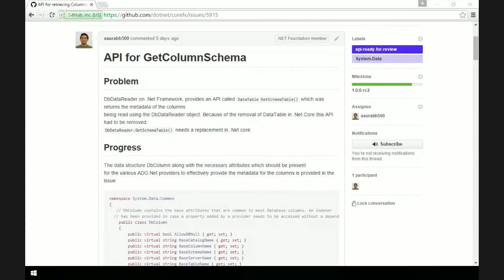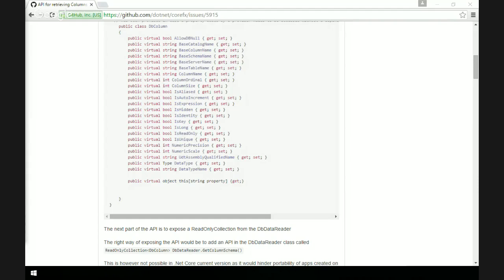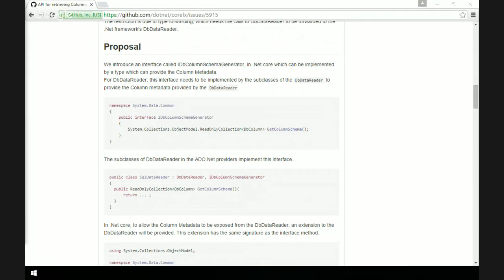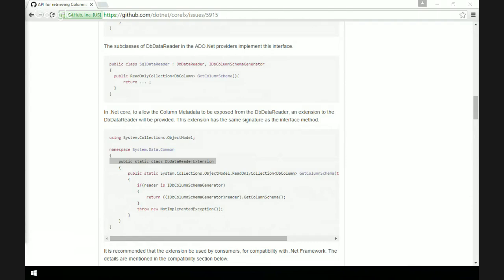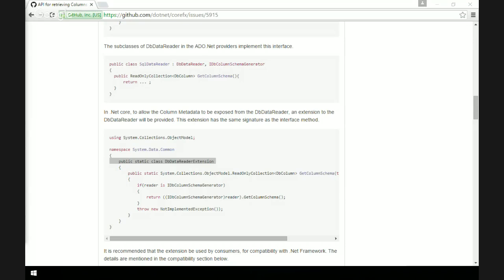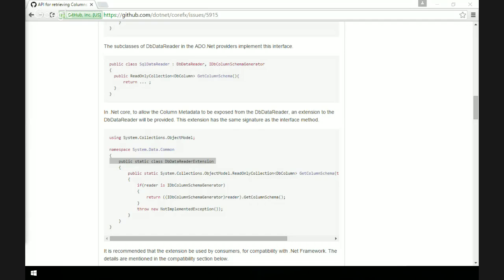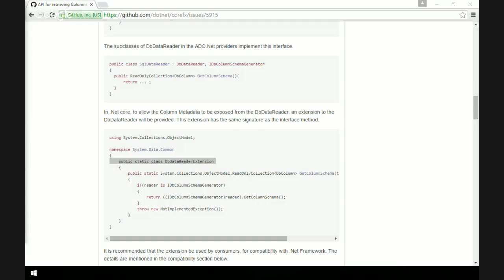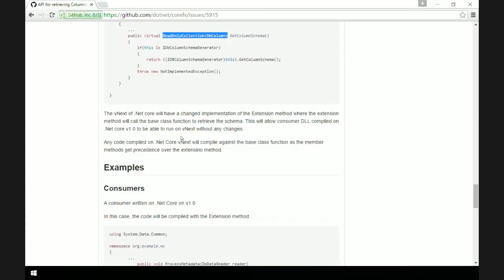.NET Core Design Reviews: ADO.NET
In this review, we’ll take a look at the revised proposal to get schema information:

To address #3423: A replacement API for DataReader.GetSchemaTable().